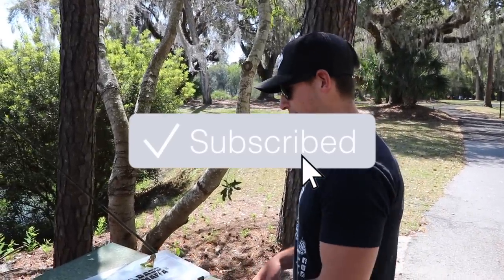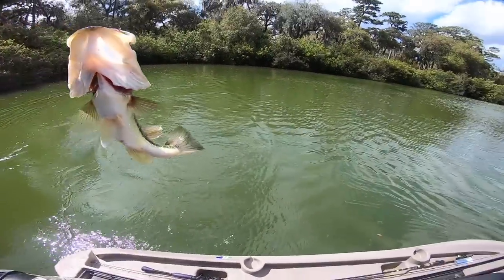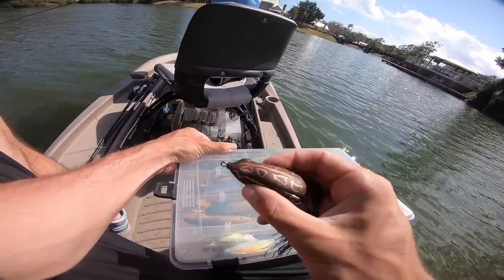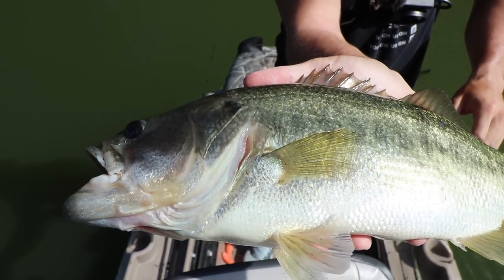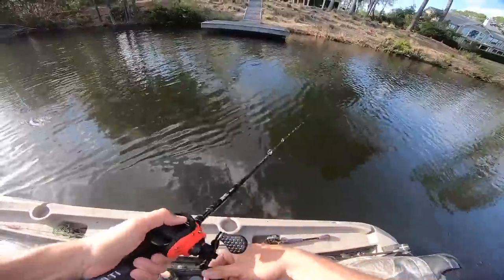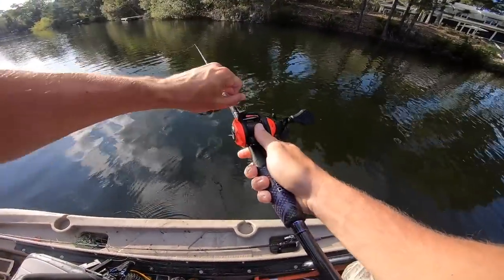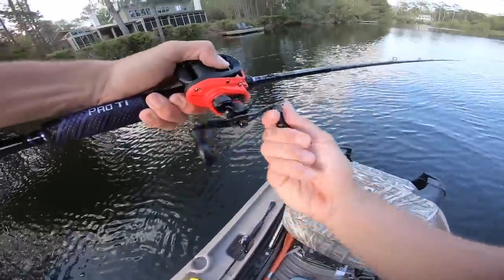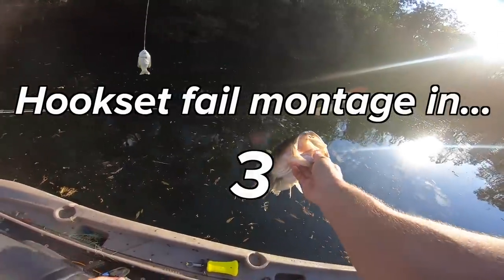RECORD Day of FROG Fishing! (LOADED w/ GIANT Bass)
In this bass fishing video I have a record day of frog fishing! This is loaded with giant bass! What is your favorite frog to go frog fishing with? What is the biggest bass you've caught while frog fishing? Do you go frog fishing often? Have you ever caught a giant bass while frog fishing? Let me know if you like these bass fishing videos / frog fishing videos. Also leave your feedback on the frog bass fishing videos / giant bass fishing videos. Now lets go catch some giant bass while frog fishing!

Code - KickBassSuper6